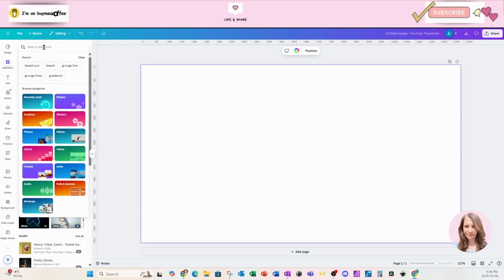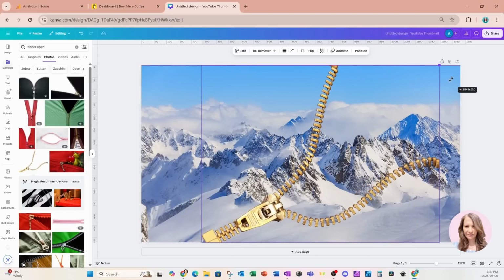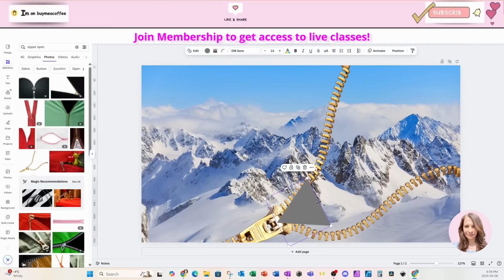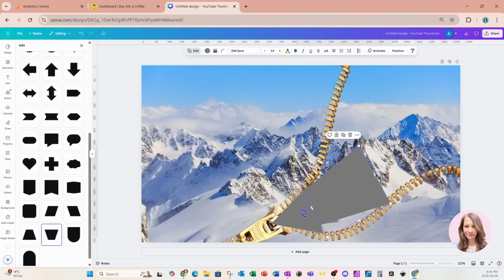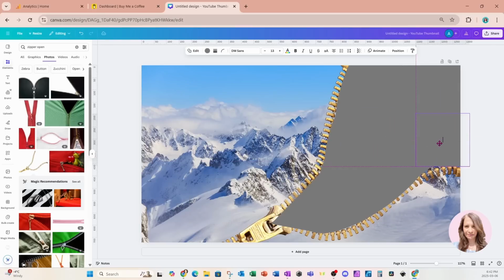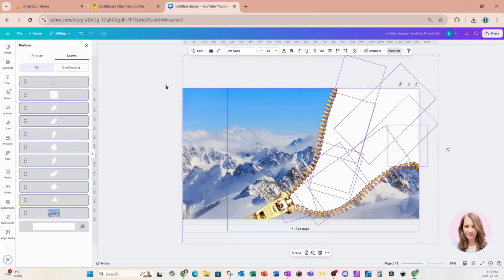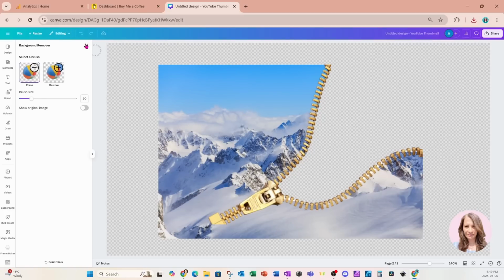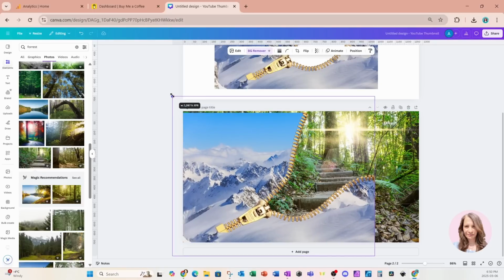Canva Zipper Opening to a Background Photo Manipulation - Canva Tutorial for Beginners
In this video, I'll show you how to create a zipper opening to a background in Canva. Easy to follow tutorial for beginners.